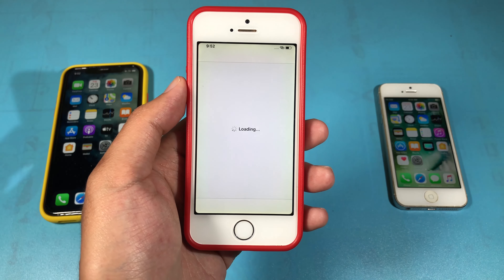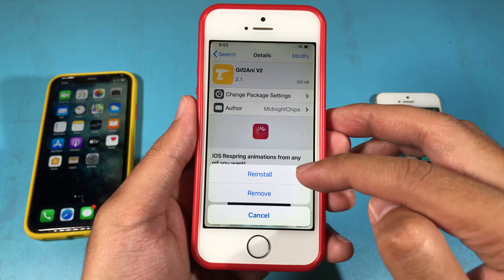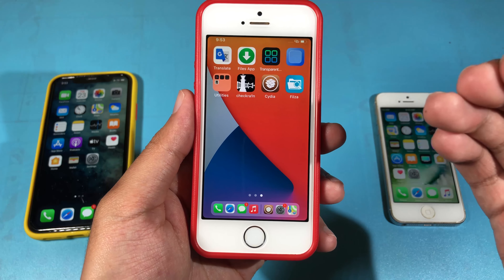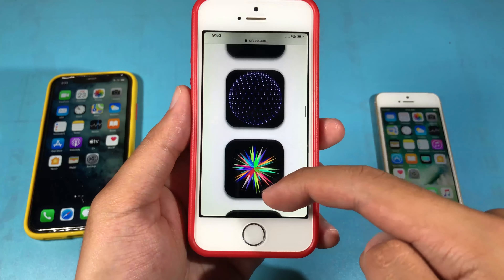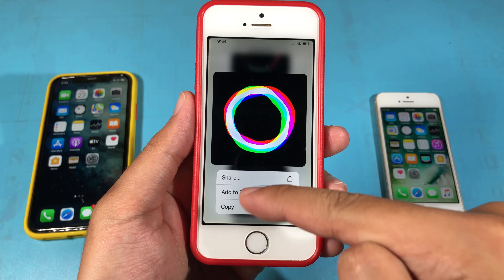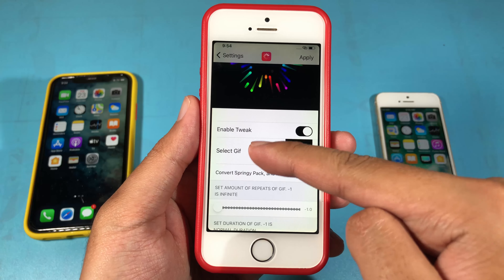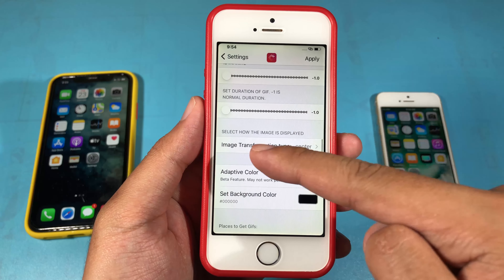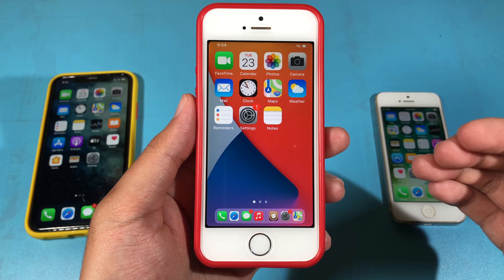The BEST Respring Animation For iOS 12/13/14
You need:
Gif2Ani